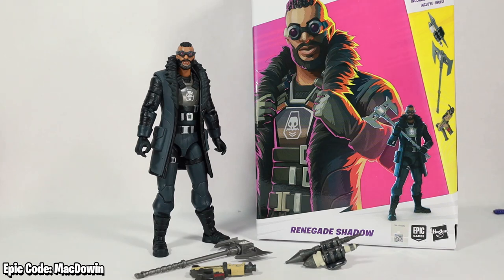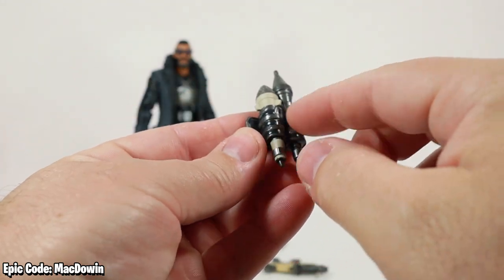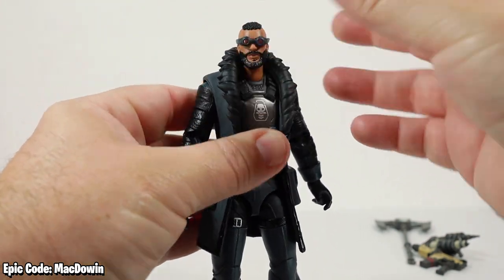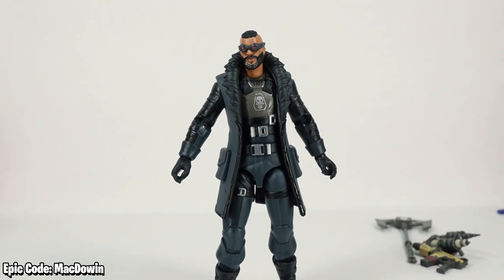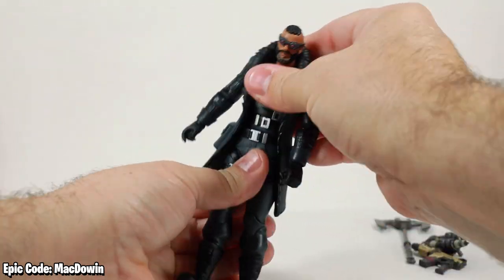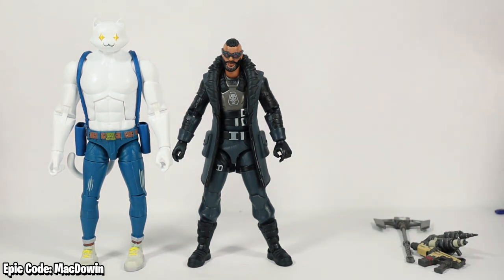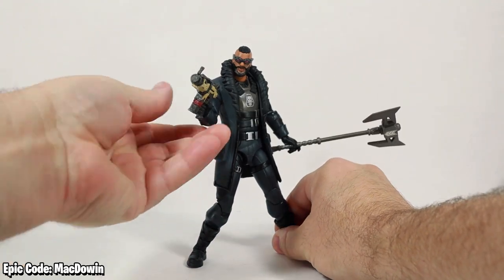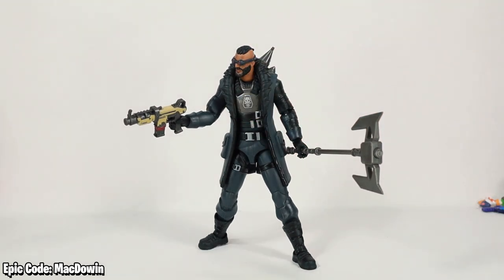New 6" Renegade Shadow from Hasbro